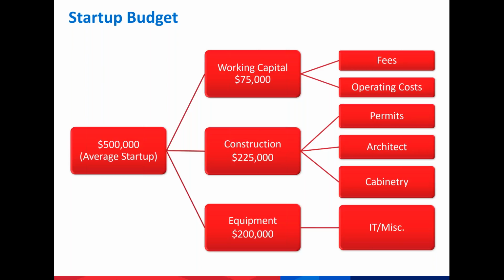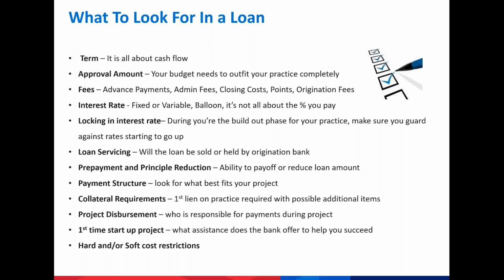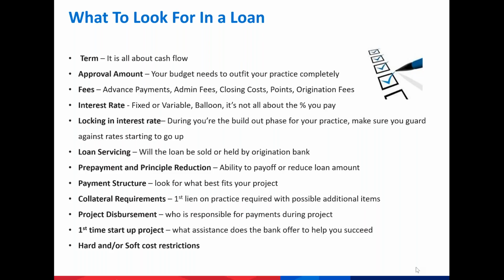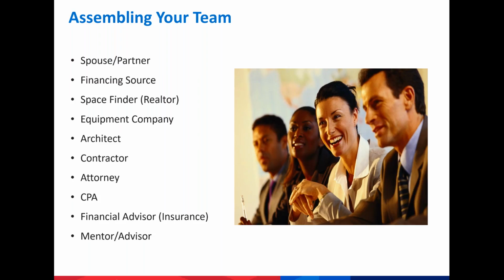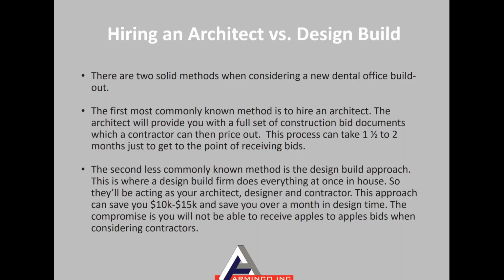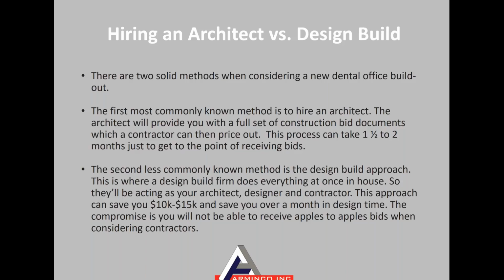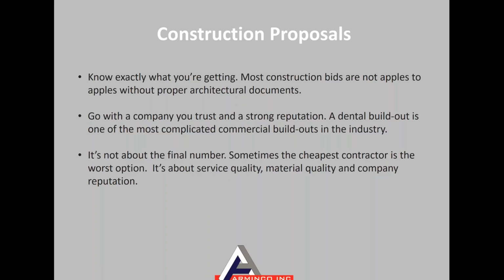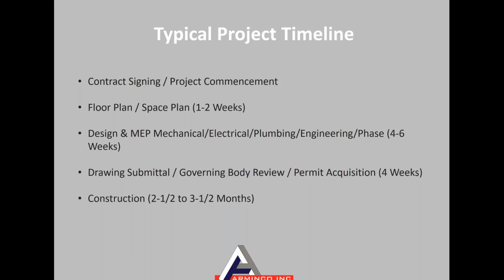DTC's Recorded Webinar - The Nuts and Bolts of Building a Practice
DTC is excited to welcome Mohamed Abdullah of Bank of America, as well as Sasha Hewadpal and Mark Lussier of Arminco to our monthly webinar series as we dial in on the Nuts and Bolts of Building a Practice.

Discussion Points Include:
Financing Your Dental Practice
Cash Flow Management for Practice Growth
How to Build The Right Team for Your Project
Hiring an Architect and Getting Construction Quotes vs the Design Build Approach
What to Look for in a Construction Proposal
Timeline from Contract Signing to Construction Completion